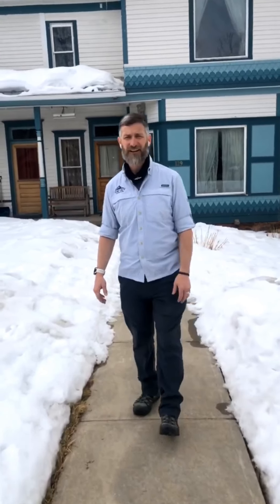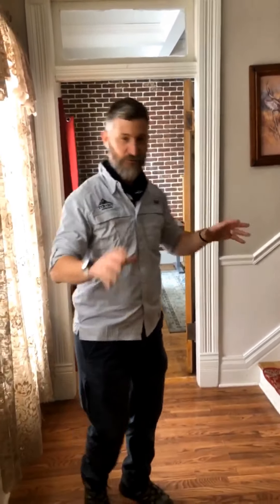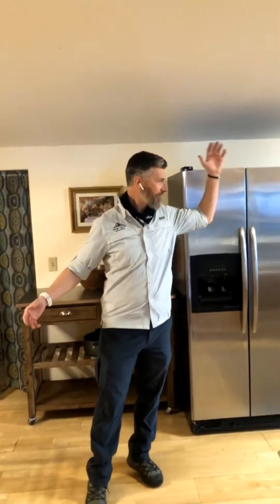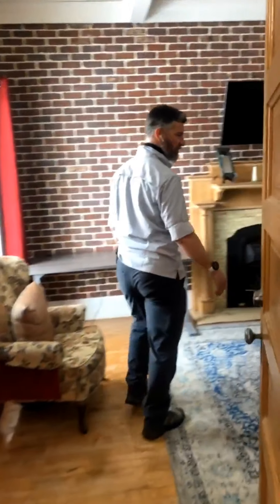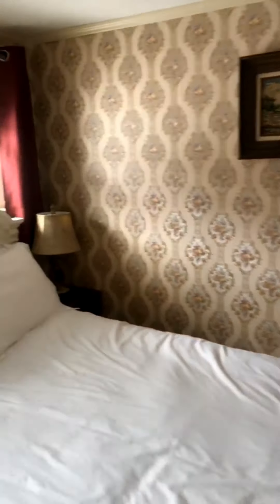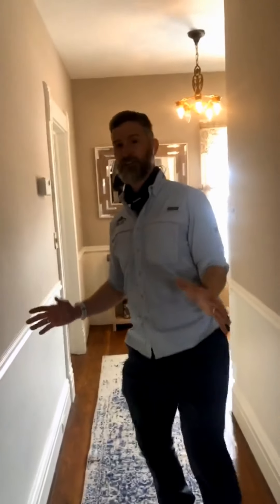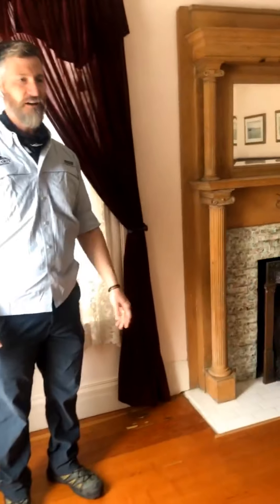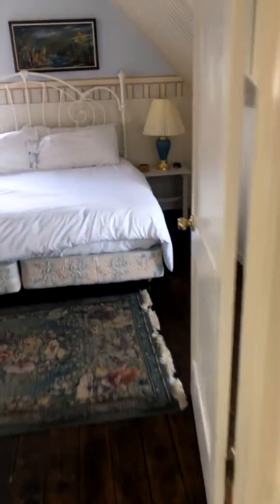Top Out Adventures Cribs Governor's Mansion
Tour of the Governor's Mansion and Leadville, CO.